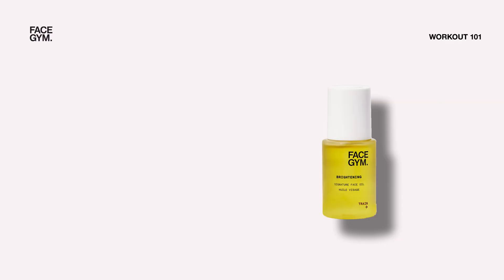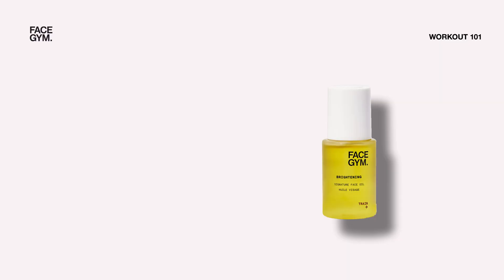FACEGYM | Workout 101 with Inge Theron: Cheek Sculpting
FaceGym founder, Inge Theron takes us through a few of her go-to muscle manipulation techniques to lift and sculpt the cheek area.